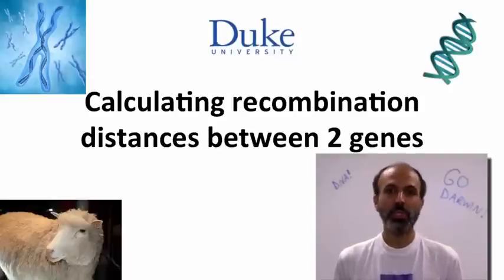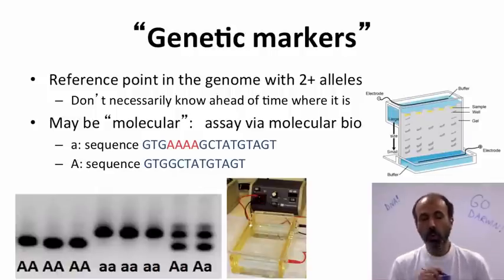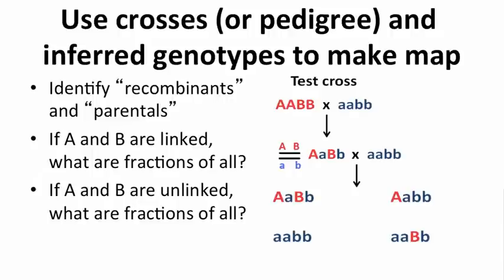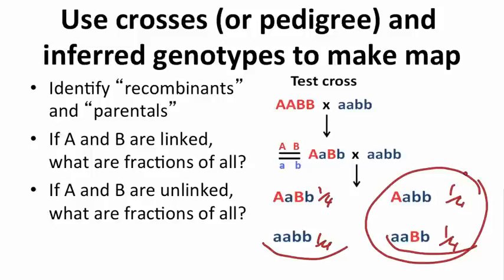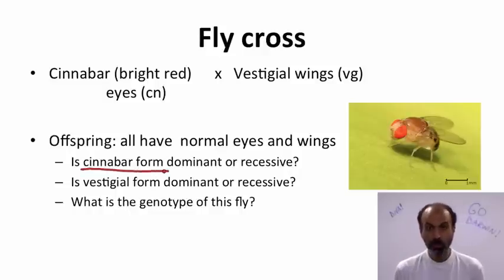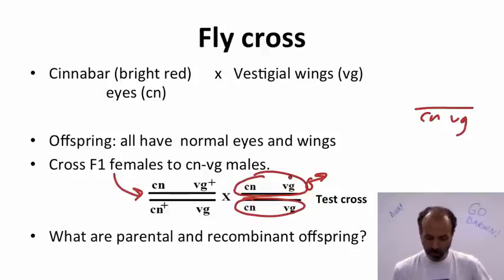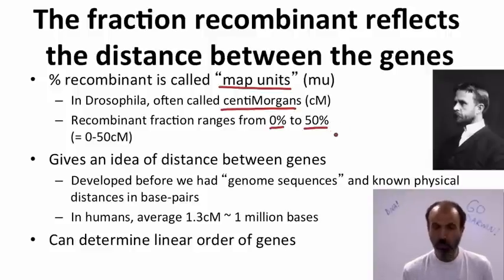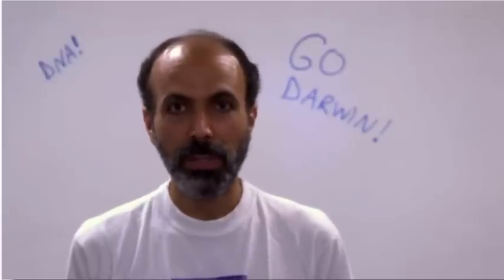3 - 2 - Week 3 - 2 (S) Calculation of Recombination Distance (1557)